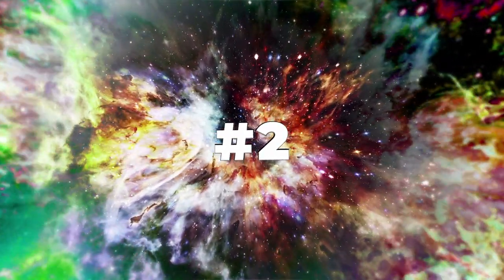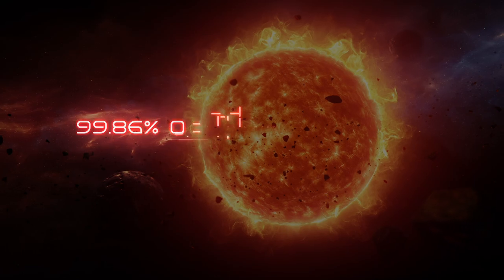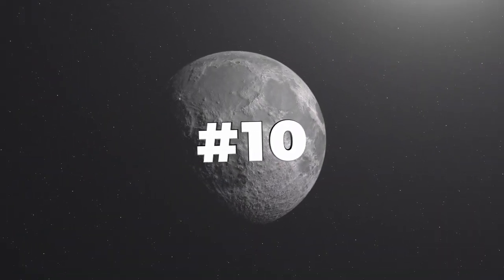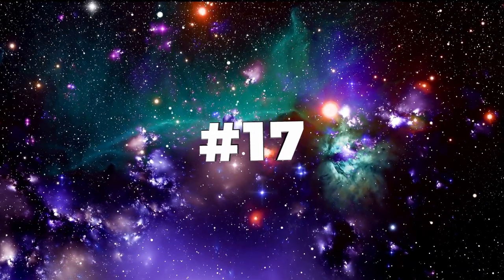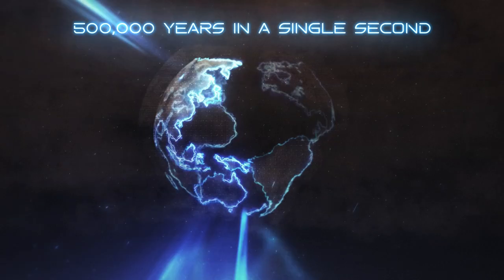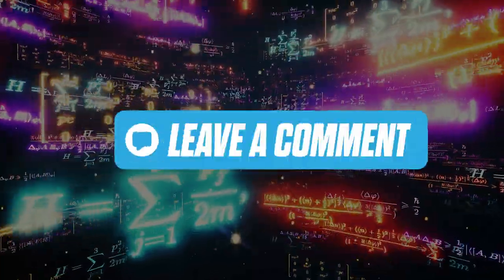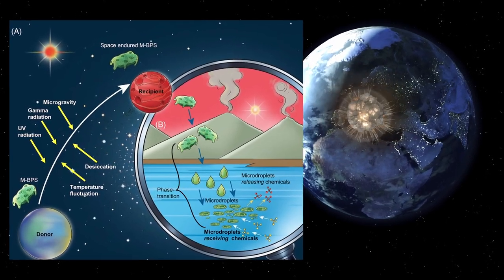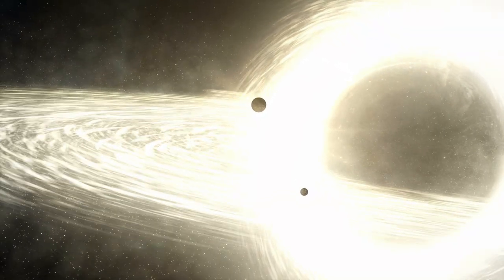Exploring Outer Space: 40 Facts & Theories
Hi, watchers! How much do you think you know about outer space, and the universe? If you, like us, have always been intrigued, and fascinated by the sheer vastness, and limitlessness of our universe, join us on this exciting adventure into some of the most interesting facts & theories related to outer space. Just keep watching.